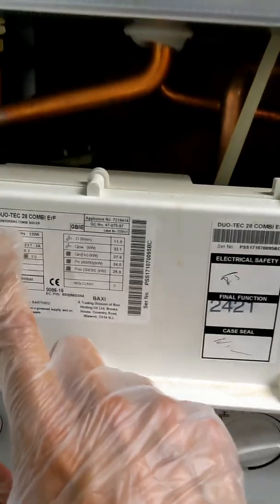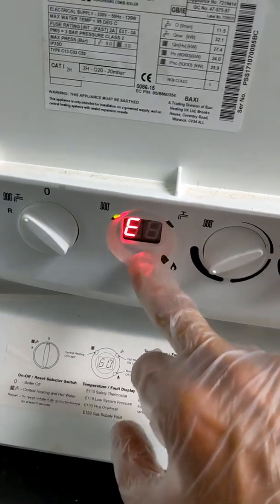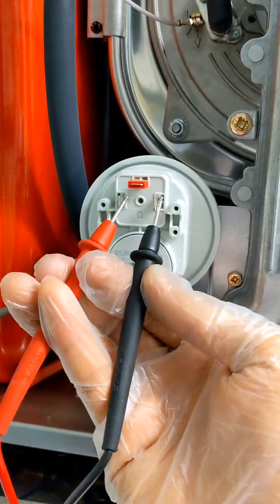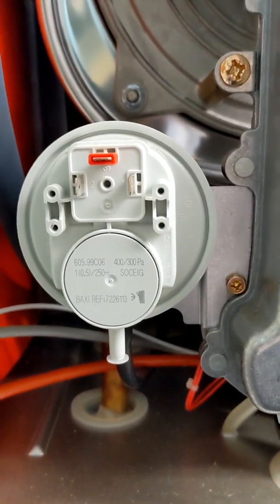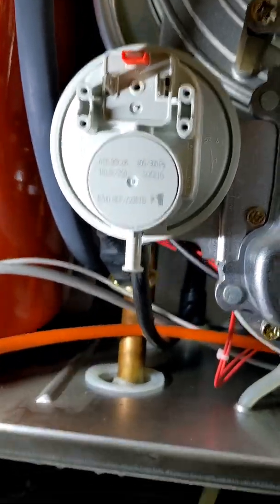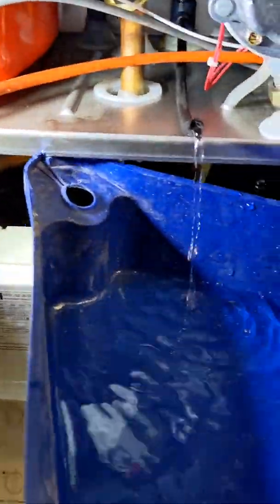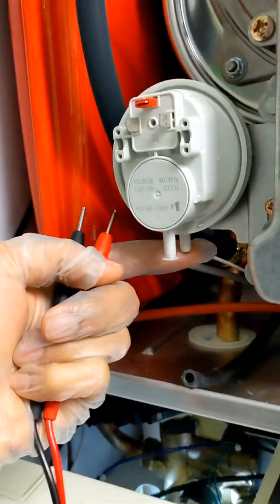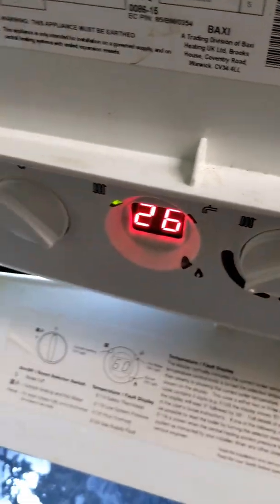Baxi E28 fault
So this was an interesting one that I came across the other day. It was one I've not had before and it threw me.

The boiler was showing E28, which if you check on Baxi Toolbelt says Flue Thermistor fault, so I'd swapped that round already but it was still giving me the same fault and it wasn't resetting.

Had to call up Baxi Tech as I wasn't getting anywhere and they told me to check the last 2 blue leads on the X401 connector on the PCB and I should be getting around 20kΩ which I wasn't.

He then got me to check the continuity on the air pressure switch, which should be making when at rest, but it wasn't. I then noticed the condense connected to it and thought let me check that. Disconnected it and it just all came pouring out!

Cleaned out the trap, put it all back together and voila it works! So at the end of the day it ended up being a backed up condense issue. The resident only told me at the end she's having trouble with her sink draining away and this now all made sense!

The reason the boiler throws up an E28 fault code is because if you trace the wires from the flue thermistor, they're connected in series to the APS and then back to the PCB, hence why it will keep throwing up a flue thermistor fault, when in fact it's the APS blocked up.

This one was a good learning curve for me and hopefully it helps some of you guys out if you come across it!